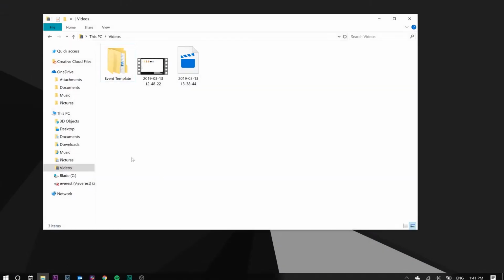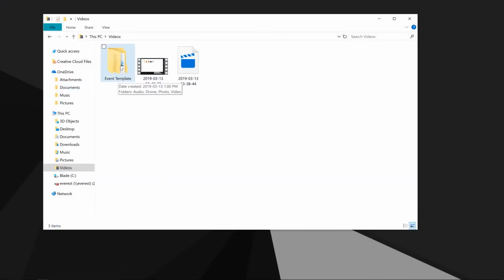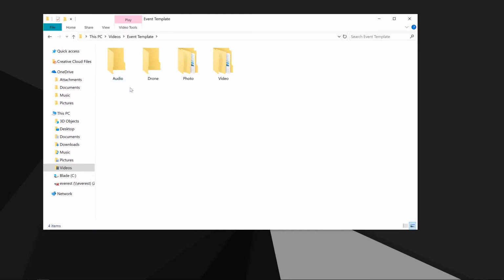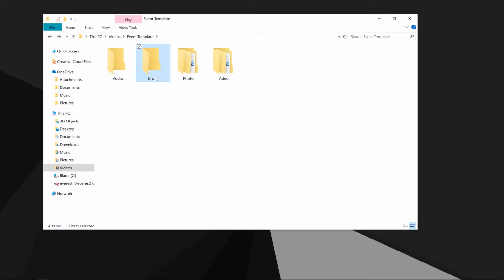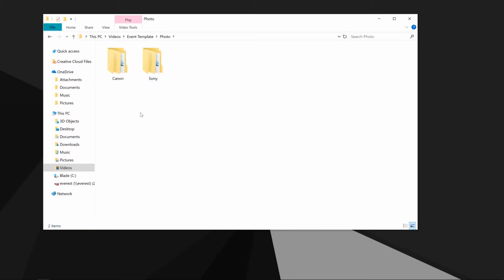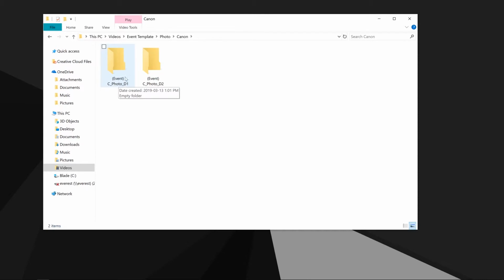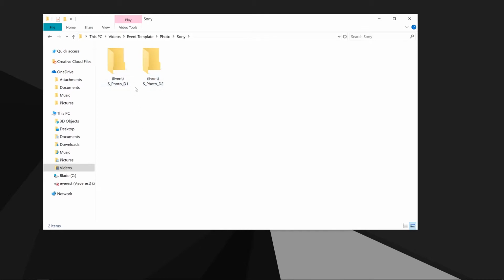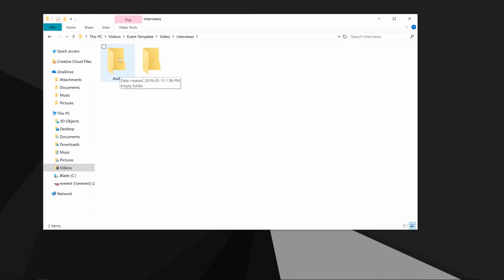HOW A PHOTOGRAPHER/ VIDEOGRAPHER ORGANIZE CONTENT FILES | CONTENT PRODUCTION TIPS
Hey everyone, it's Mat from Trendset here!

In this video I go through a quick guide on how to organize your event content files. At TrendSet we often work with event brand journalism. During those events we capture more content than what we would capture in a regular shooting day - and in many differet formats (photo, video, drone, etc), so we need an structured way of organizing the files for post production.